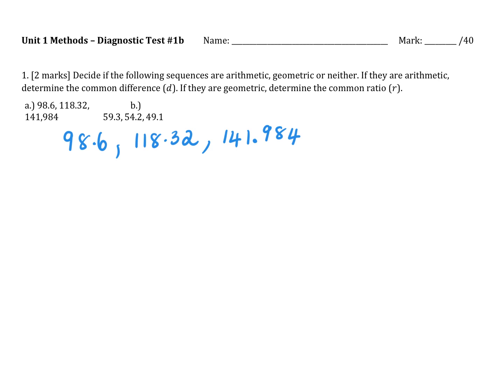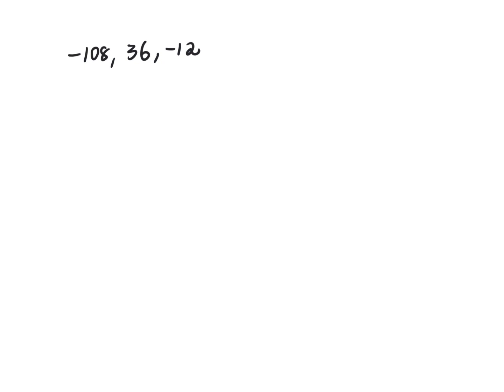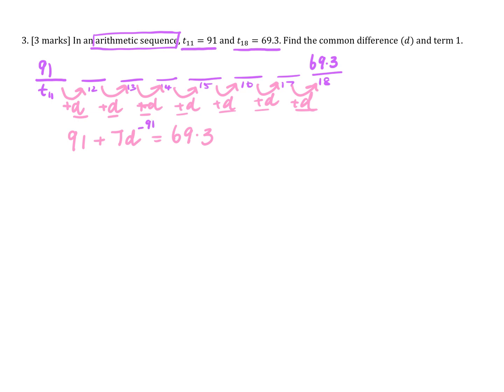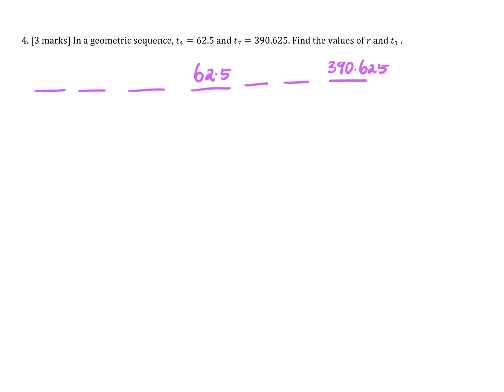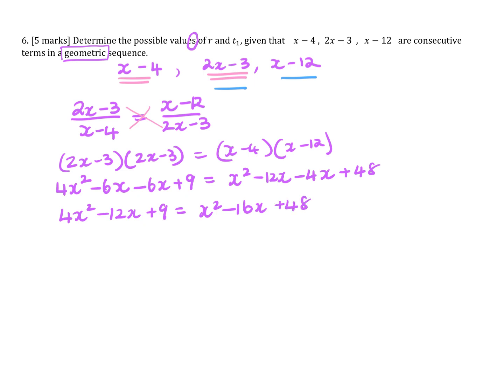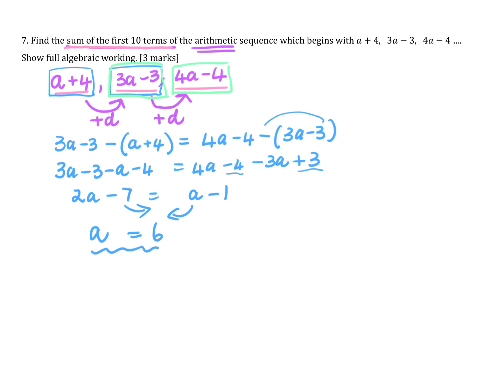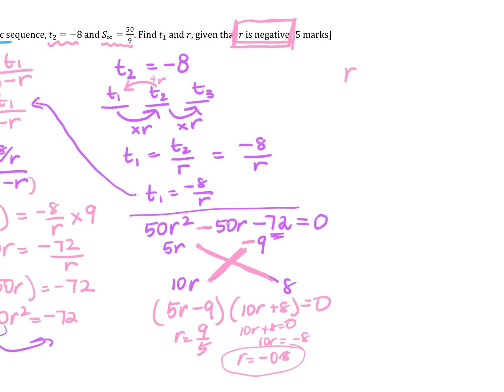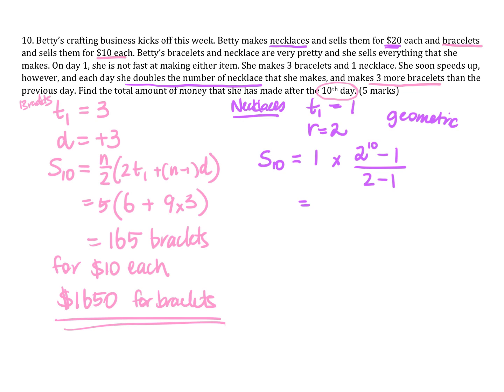Worked solutions for methods sequences diagnostic b